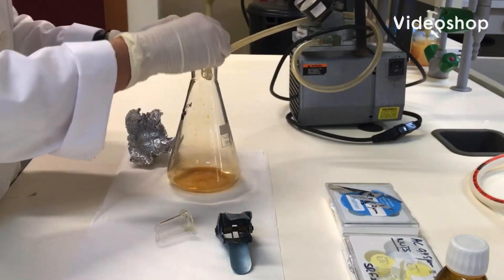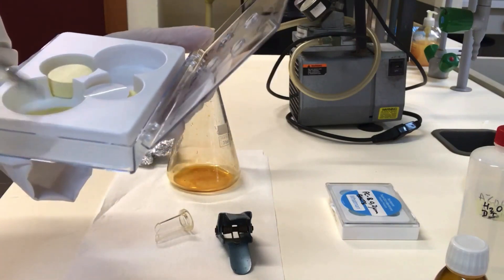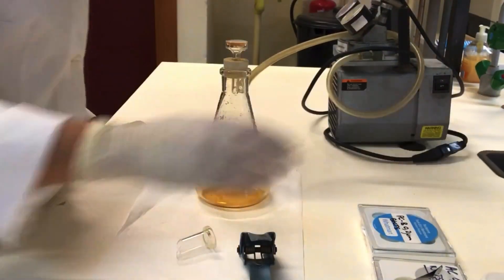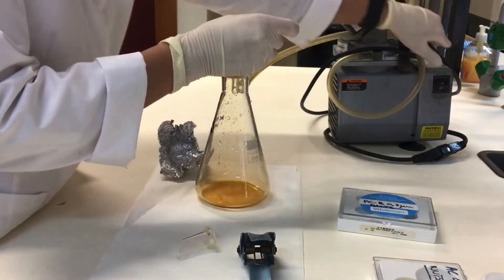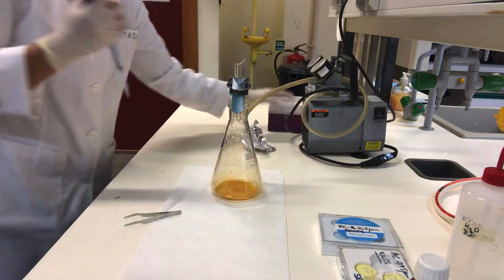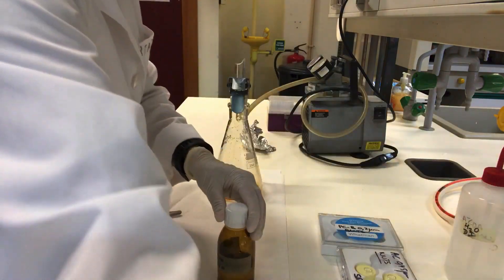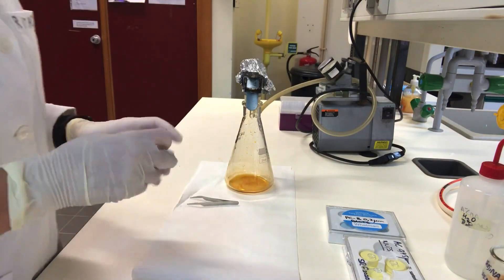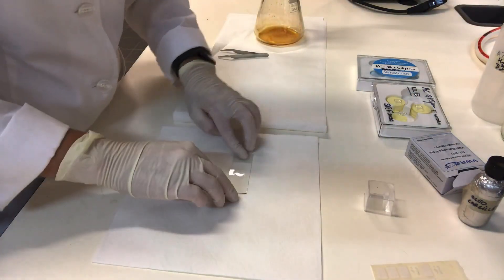Slide preparation w/ acridine orange for heterotrophic prokaryotes w/ epifluorescence microscope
How to prepare a microscope slide for observation of heterotrophic prokaryotes at the epifluorescence microscope, using acridine orange staining.